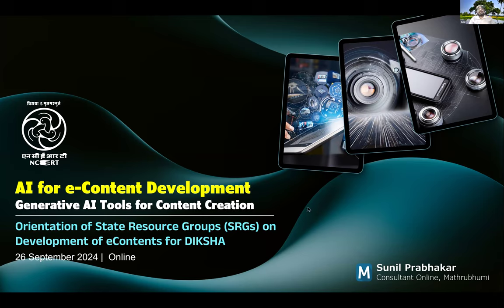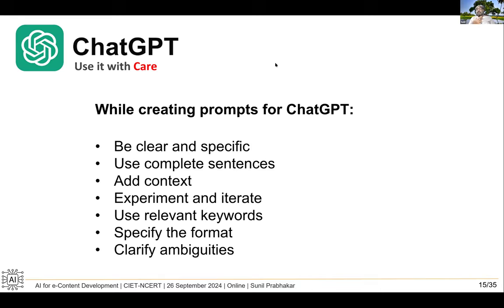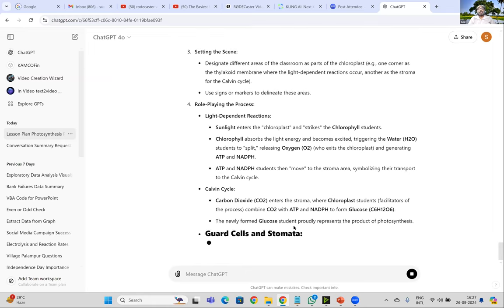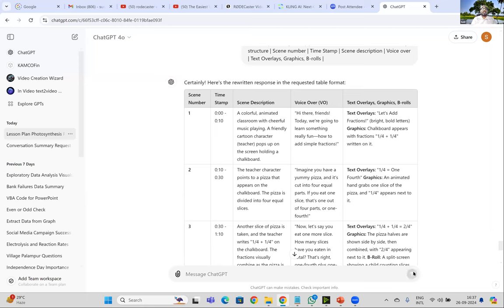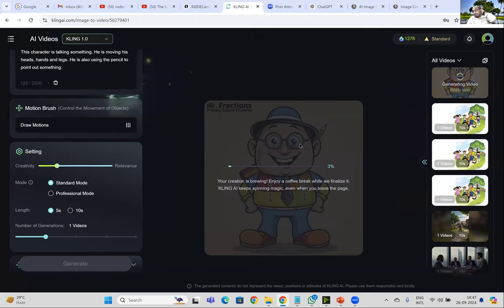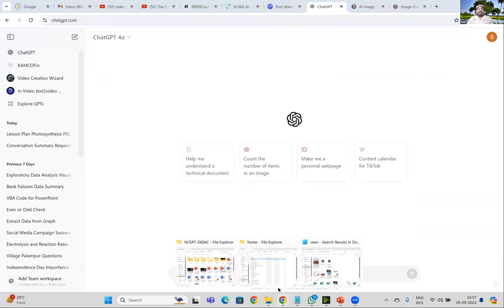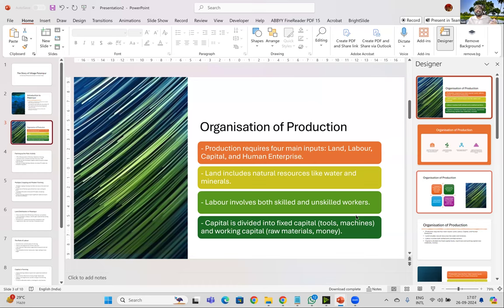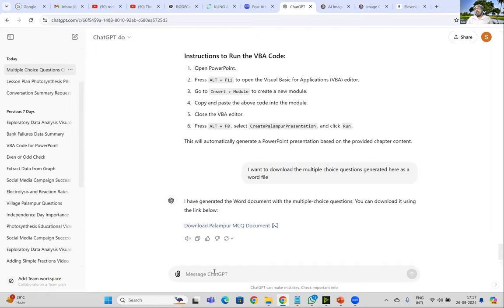AI for eContent Development